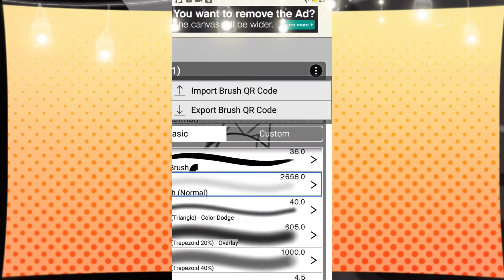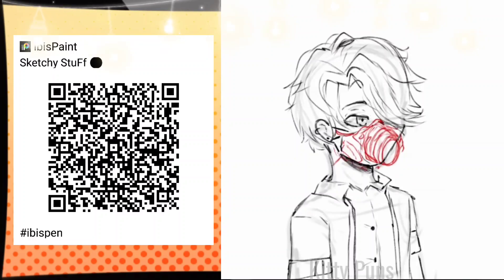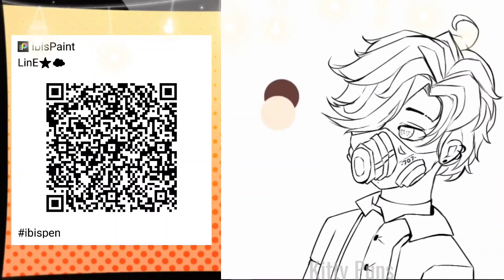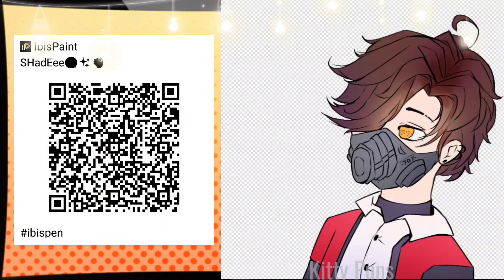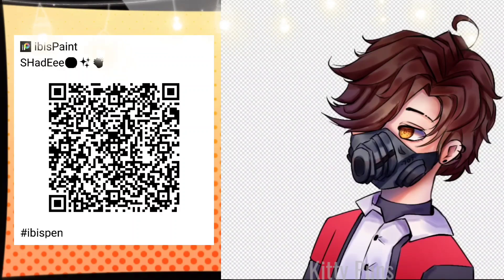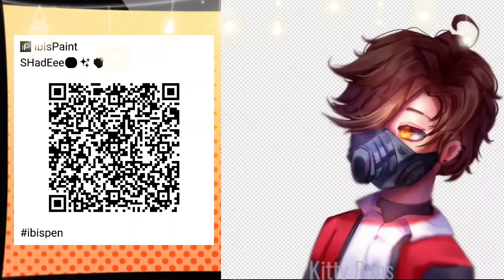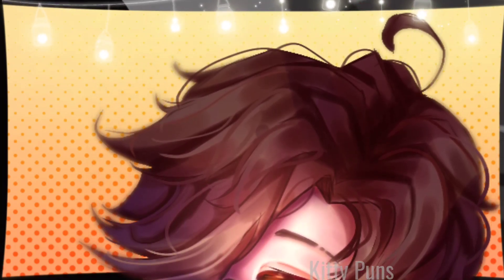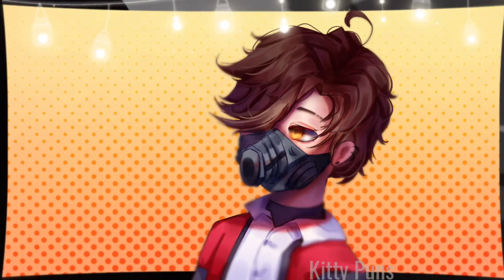Brushes That I Use (QR code) //Ibispaint//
Hey hey!
here are some more QR codes to my new set of brushes that I use! you can feel free to use them as well!
there is no need to give credit when using these brushes but it would be appreciated! ✨💞

I did make an old video before saying the brushes that I used but this is an upgraded version!

I'll use these brushes in my edits, drawings and also in my Tutorials!

I'm working on a Tutorial series for How To Draw!
the first video will be an introduction on how to draw and all the things you'll need and how to start and how to improve and continue. then I'll make a how to draw a head, body clothes, hair, eye, mouth, nose and just about everything!

as you know I am just a kid so I don't know everything and I am not really in position to be a teacher.

but since alot of people requested this, I will teach you all I know! and hopefully it'll help you out!

I'll also maybe open some events to encourage you to draw more and everything, there will be an event every week or so.

Vidoes information-

Phone- Redmi note 8
Fingers
Ibispaint (not the pro version)
Kinemaster ( the pro version)
Time taken- 2 days (1 day to draw, 1 day to edit it all)

🥀🌹✨Basic personal information ✨🌹🥀
Hey hey!
my name is Dinah
I'm half Filipino
I can't speak any Filipino..I can only speak English :') I know some basic words but not to much.
I'm 15
I like to draw, do gacha edits , sLeEp, read, and write alot.
I can't play any instruments tho I was learning how to play guitar and ukulele (I stopped for like a few months doe)

SUBCOUNT: 38,020